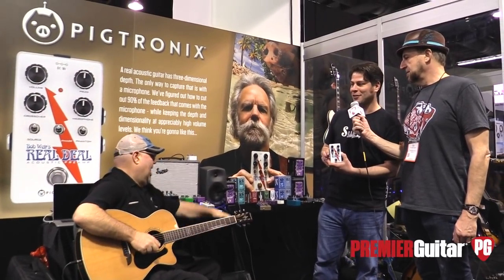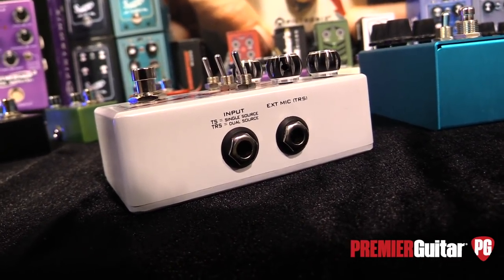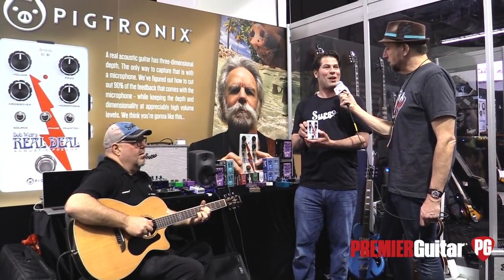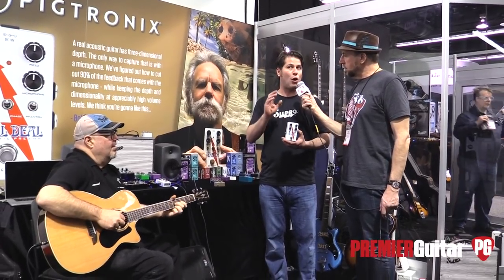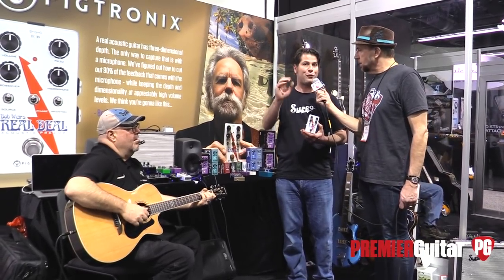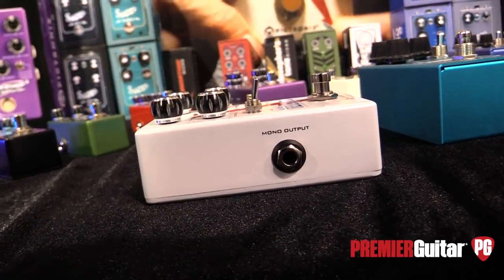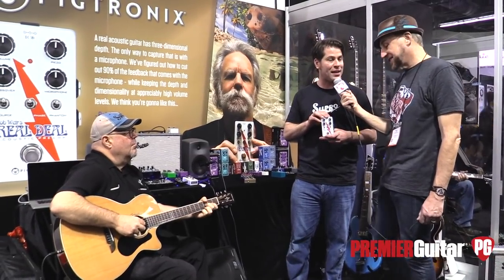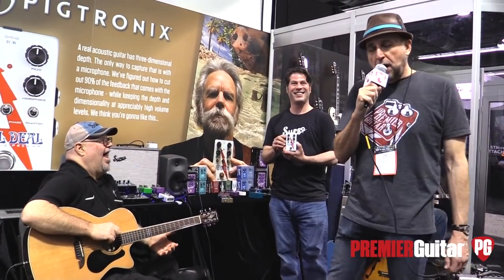NAMM '18 - Pigtronix Bob Weir's Real Deal Acoustic Preamp Demo